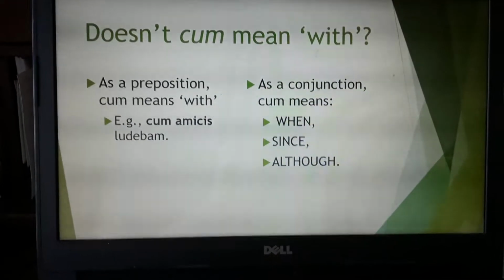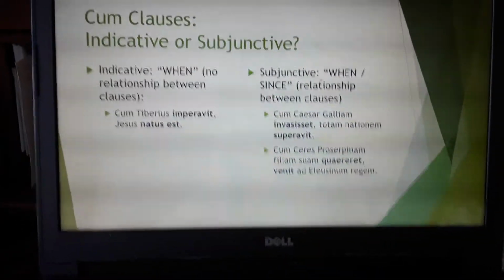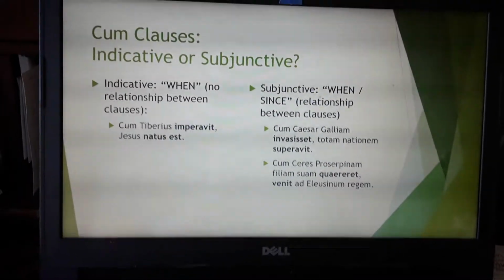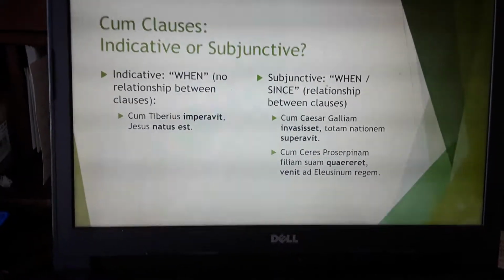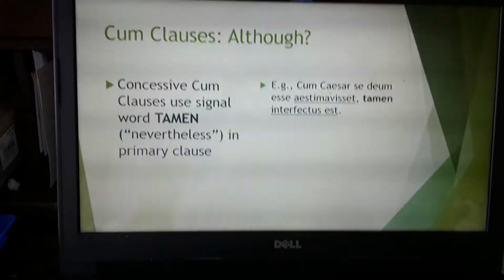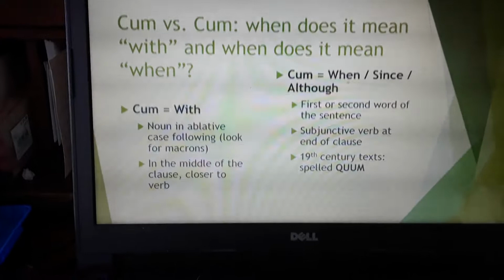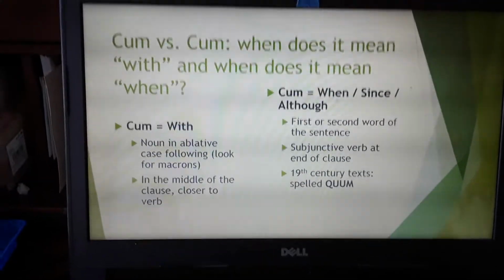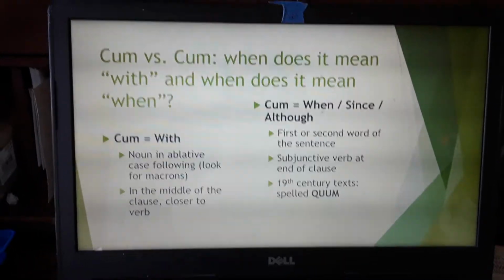Elem Latin 002 Video 1: C u m (Quum) Clauses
Basic overview of Latin C u m clauses